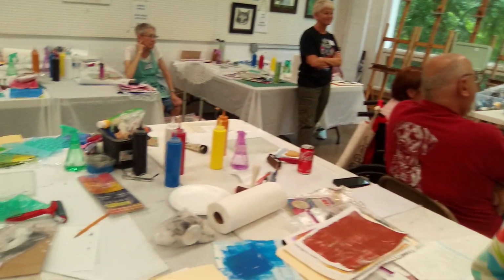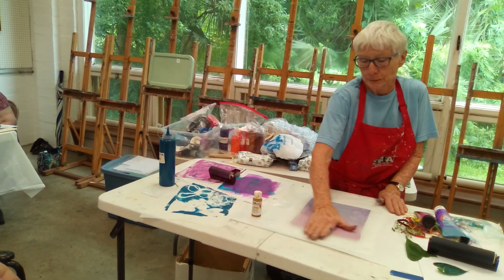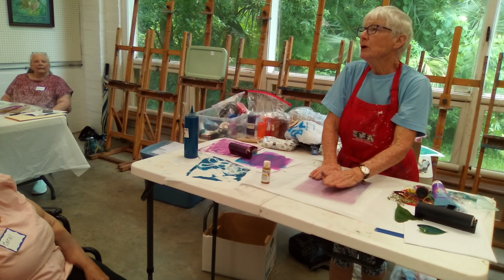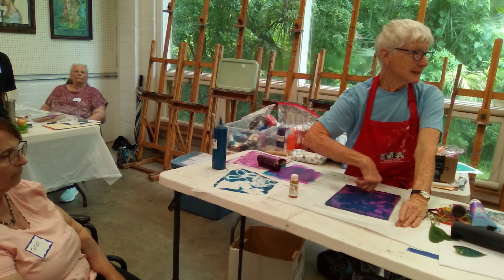Gelli Plate Printing with Pam Coffman